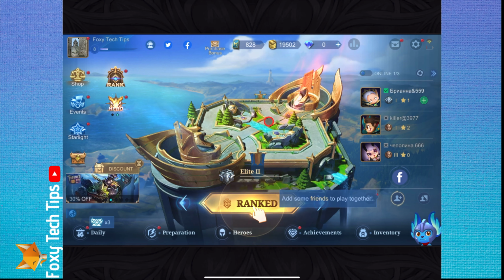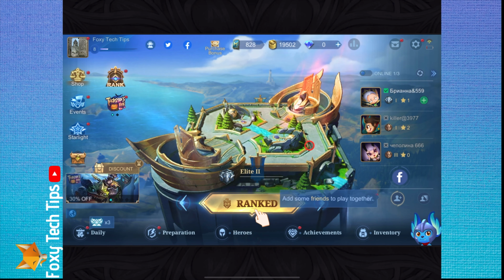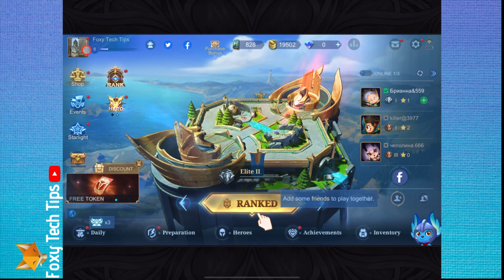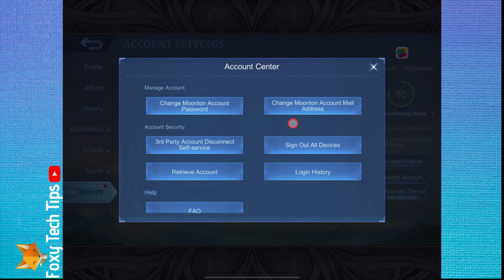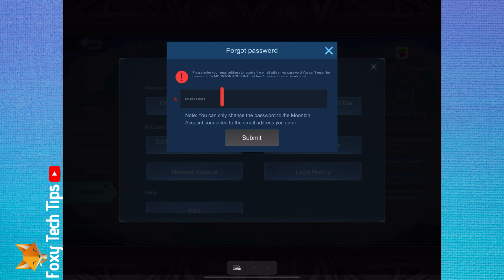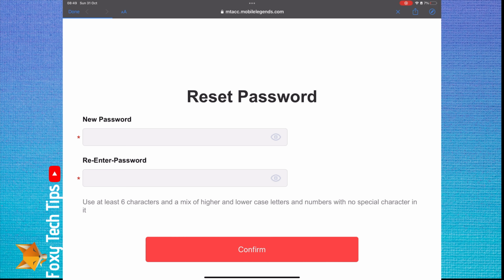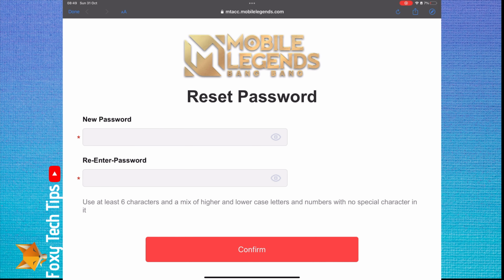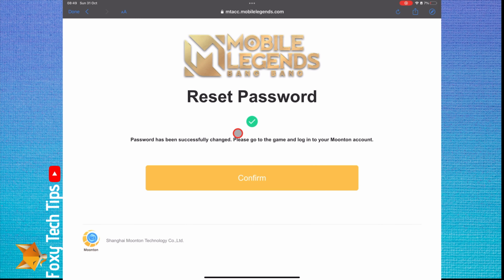How To Change Mobile Legends Password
Easy to follow tutorial on changing the password of your Mobile Legends (Moonton) account. Need to change your Mobile Legends Bang Bang password to increase your account security? Learn how to do it now!

Steps:

- Changing the password of your Mobile Legends account is easy. When you are on the main dashboard of the app, tap your profile icon from the top left.

- Select ‘account’ from the left sidebar.

- On the account page, tap ‘account center’.

- Here you can select ‘change Moonton account password’.

You will then be sent an email with a link to change your password.

- Open the email and  tap the ‘change now’ button.

- You can now enter your password , re-enter it and then tap the confirm button to change it.

- Your mobile legends password has now been changed.